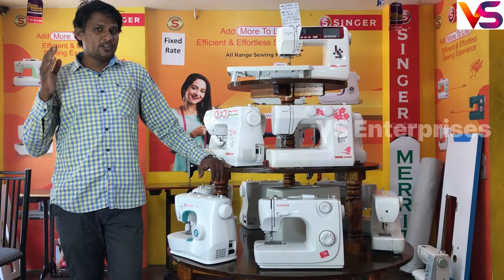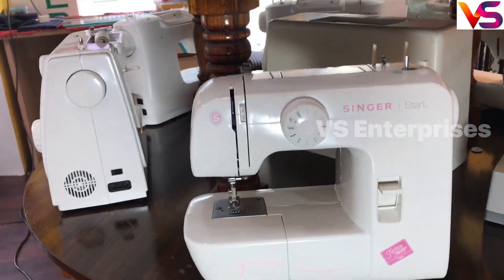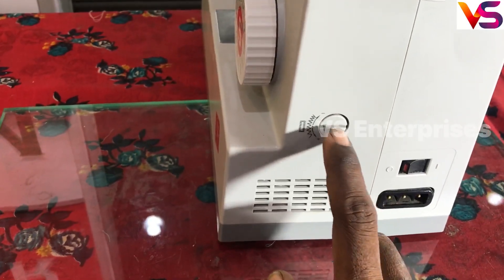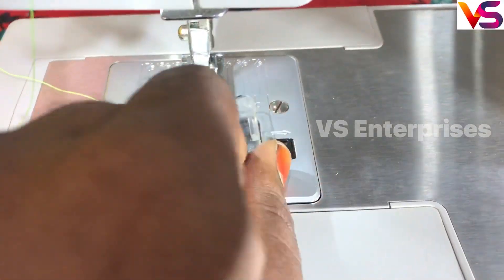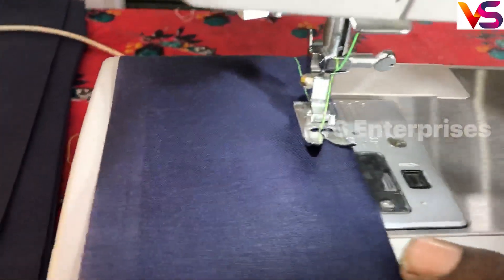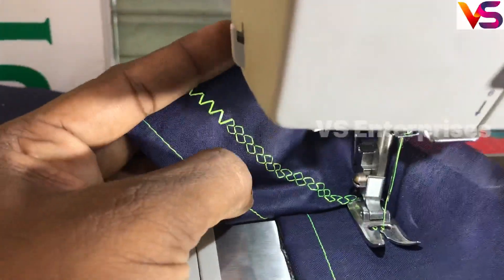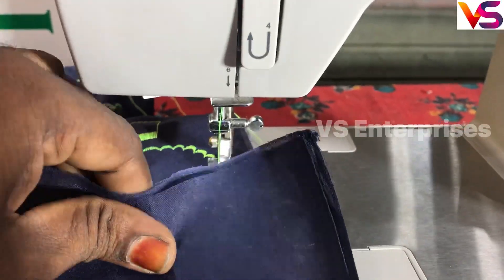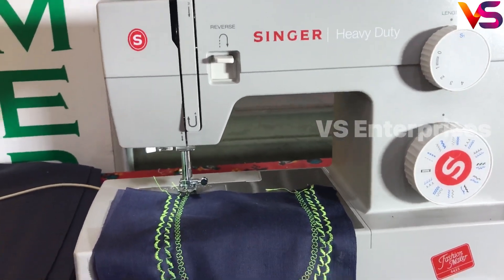Singer 4423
VS Sewing Machine Showroom

OnlineShopping

Customer Review￼

Giving 5 star bcos the approach towards customer is fantastic. They treated and taught us the basic skill in stitching. Those guys never hesitated to reply for silly questions. Very honestly it is good showroom.
1